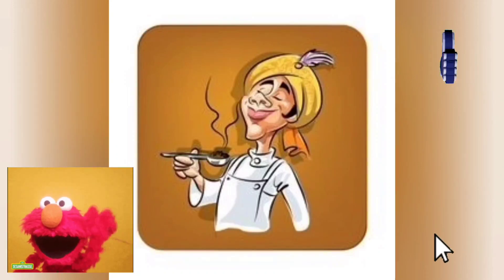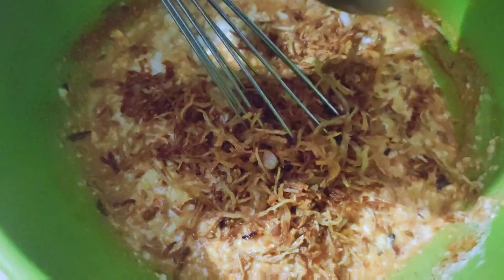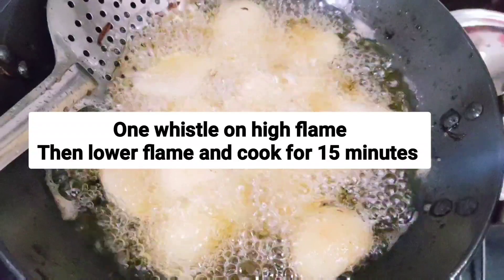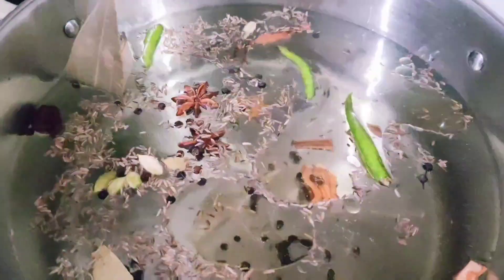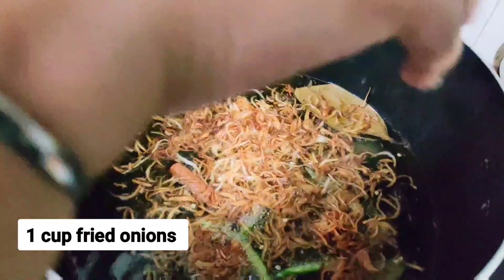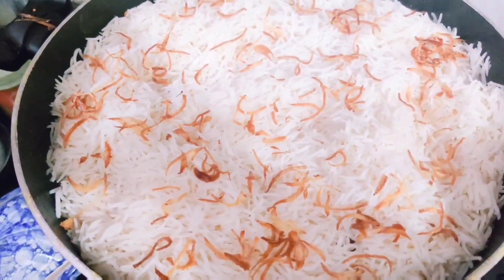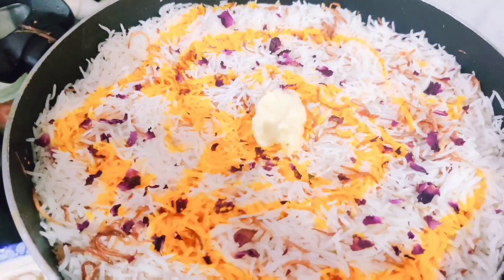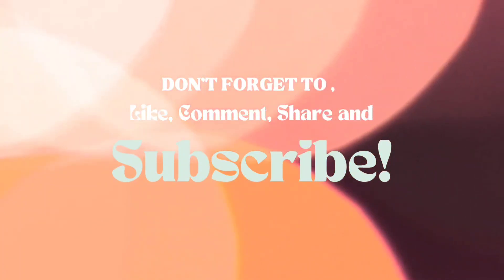Authentic Mutton Biryani recipe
MUTTON BIRYANI
RECIPE

Recipes
Comfort food
Indiancuisine
hyderabadi mutton dum biryani
mutton biryani
dum biryani
how to make hyderabadi mutton dum biryani
mutton dum biryani
biryani
biryani recipe
mutton dum biryani recipe
hyderabadi mutton biryani
dum biryani restaurant sty;e
restaurant style mutton dum biryani
मटन दम बिरयानी
mutton dum biryani recipe in hindi
the biryani journey
Hyderabadi Dum Biryani
foodie
restaurant
chef recipe
cook smart
Biryani Recipe
hydebadi biryani
ramadan recipes
ramadan
eid special
food
how to
mutton biryani recipe
Lamb Biryani
hyderabadi mutton biryani recipe
Lamb Biryani Recipes
how to make mutton biryani
Biryani
biryani Recipes
Biryani and Rice Recipes
mutton biryani recipe in hindi
easy mutton biryani
pressure cooker mutton biryani
goat biryani recipe
mutton biryani restaurant style
mutton biryani bnane ki vidhi
dum biryani recipe
mutton biryani recipe by chef ashok
simple easy mutton biryani
eid special biryani recipe
Mutton Dum Biryani
mutton biryani banane ka tarika
mutton biryani at home
mutton biryani asmr
dum mutton biryani
dum mutton biryani recipe
mutton biryani hyderabadi
traditional mutton biryani
muslim style mutton biryani
goat meat biryani
eid dawat ki biryani